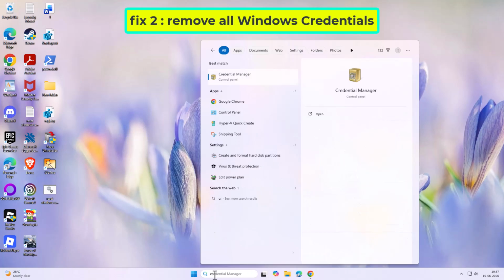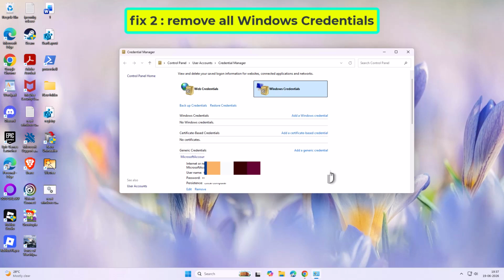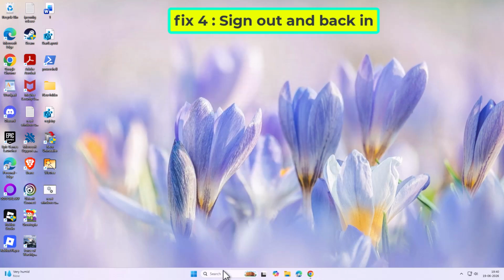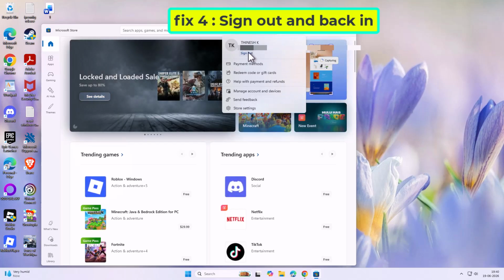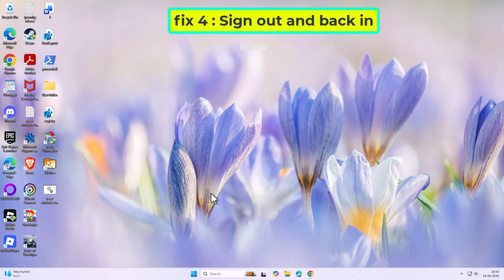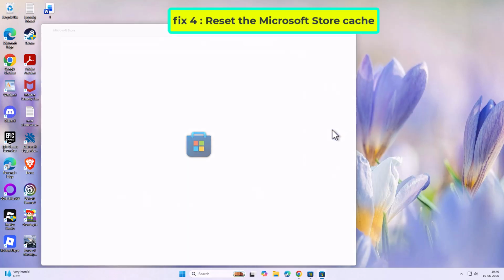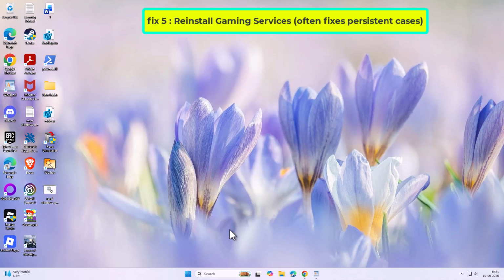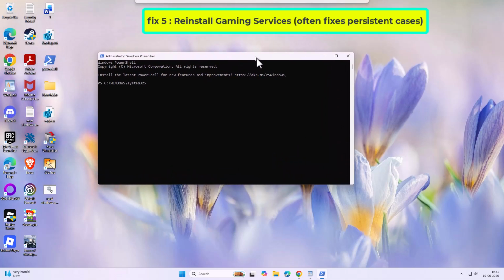(FIXED) the Xbox Live 0x89235107 error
fix the Xbox Live 0x89235107 error

start ms-windows-store://pdp/?productid=9MWPM2CQNLHN